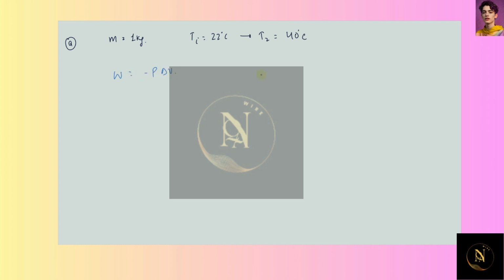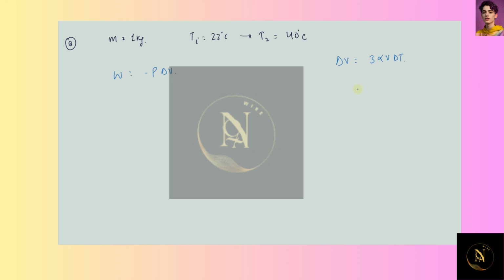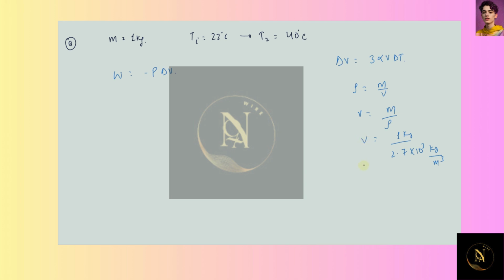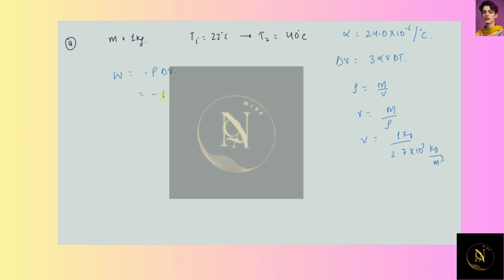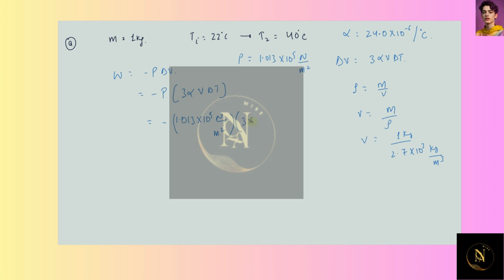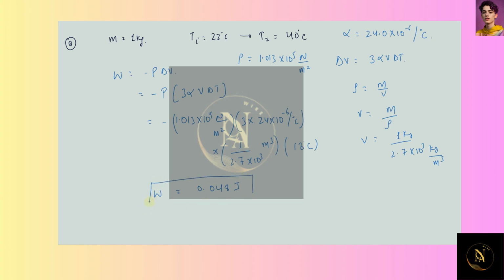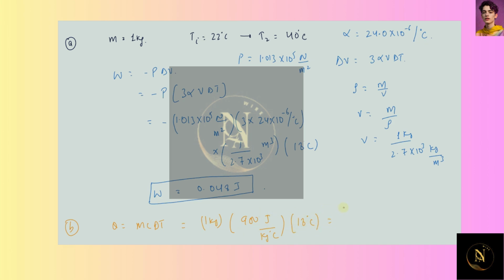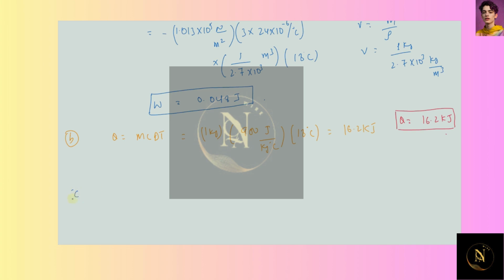A 1.00-kg block of aluminum is warmed at atmospheric pressure so that its temperature increases fr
A 1.00-kg block of aluminum is warmed at atmospheric pressure so that its temperature increases from 22.0°C to 40.0°C. Find (a) the work done on the aluminum, (b) the energy added to it by heat, and (c) the change in its internal energy.